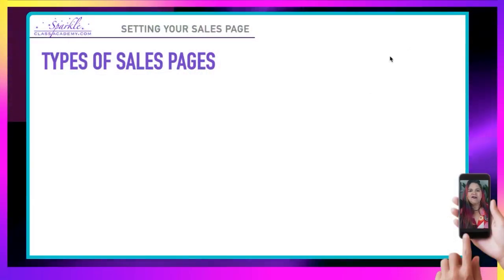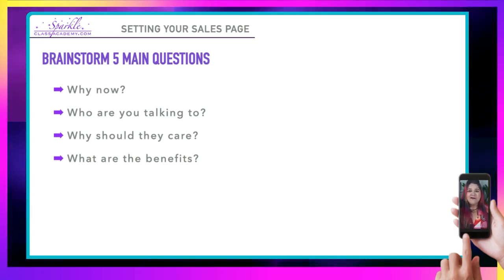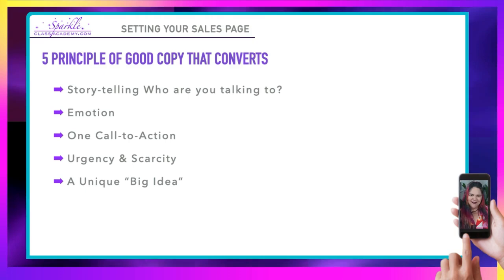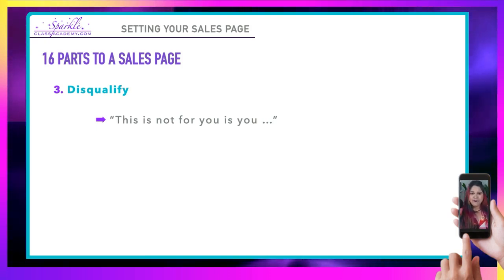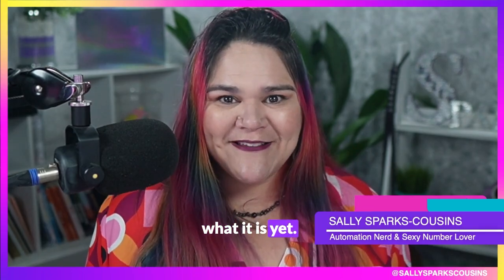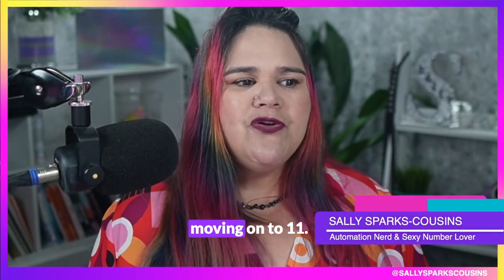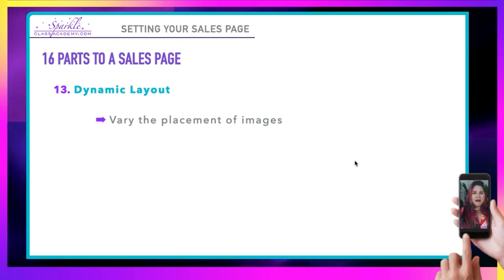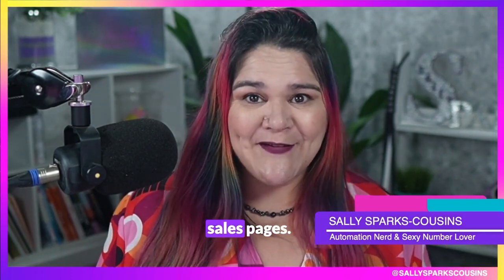16 Parts to a Converting Sales Page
Welcome to Strategy with Sally! In this comprehensive guide, we're diving deep into the anatomy of a high-converting sales page. Whether you're an aspiring entrepreneur, a seasoned marketer, or simply looking to boost your online sales, understanding these 16 essential parts is crucial for success.

In this video, we break down each component of a converting sales page, from attention-grabbing headlines to compelling calls-to-action. You'll learn how to craft persuasive copy, utilize persuasive design elements, and optimize your page for maximum conversions.

Join us as we explore the key elements that make a sales page effective and discover actionable tips to implement in your own marketing strategy.

Don't miss out on this invaluable resource for taking your sales game to the next level!

Let's unlock the secrets to creating sales pages that drive results together!